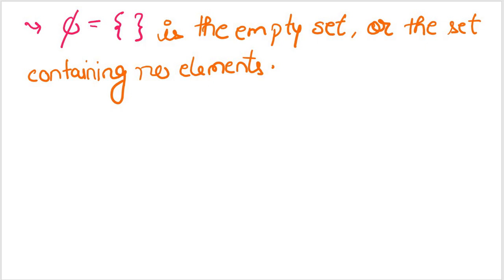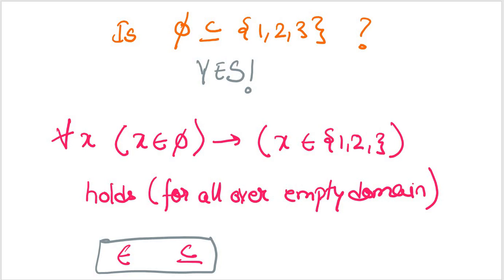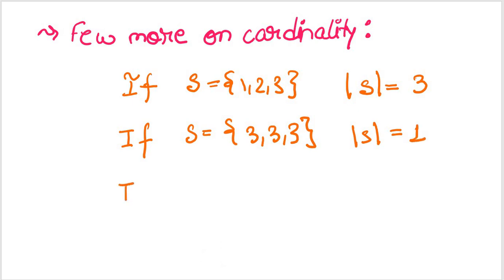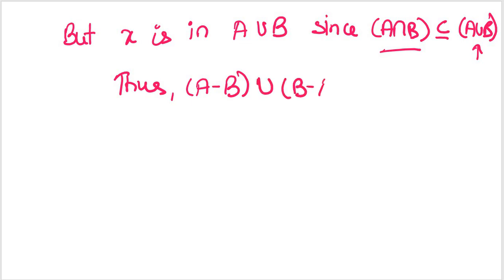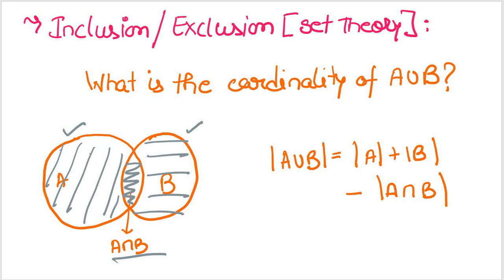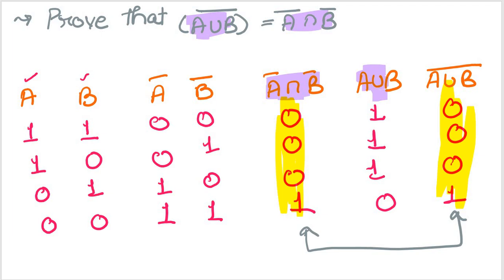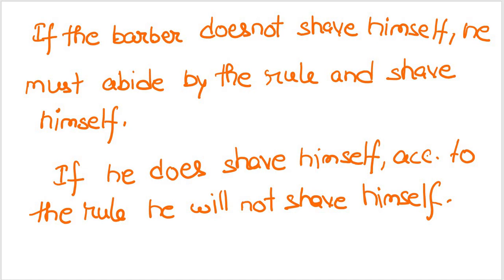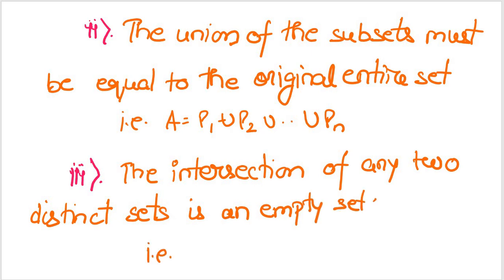Discrete Mathematical Structure (DMS) 5